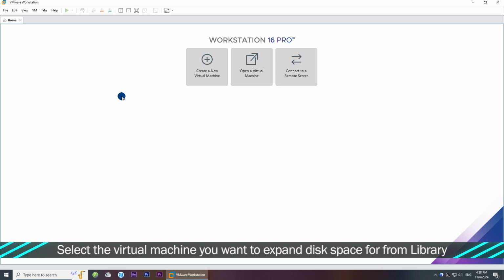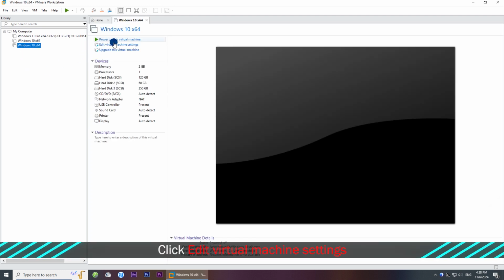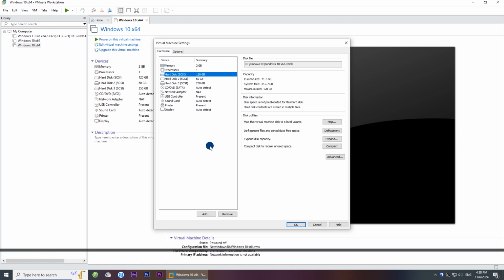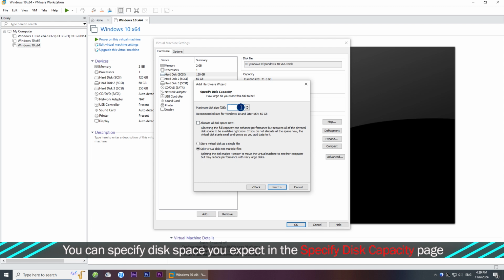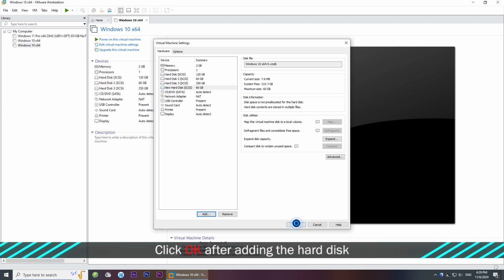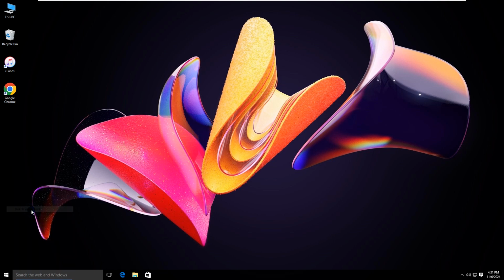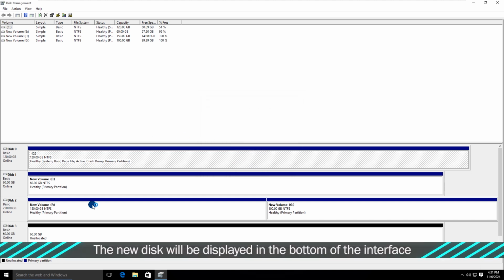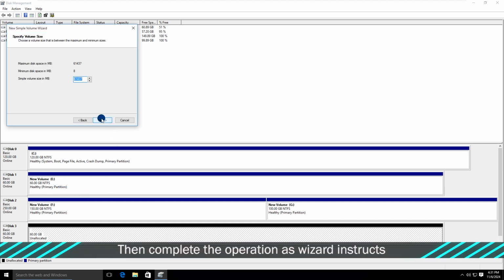Reveals the Fastest Way to Add a New Hard Disk in Windows VM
Adding a New Hard Disk to Windows VM in VMware Workstation
VMware Storage Guide - 1: Adding a New Virtual Disk for Windows Virtual Machine

This video will tell you how to add a new hard disk for Windows virtual machine step by step. If you have this demand, watch it now.

Timestamps:
00:00 Intro
00:07 Procedure 1: Add a new Hard Disk in VMware
00:13 Procedure 2: Expand storage space in Windows virtual machine